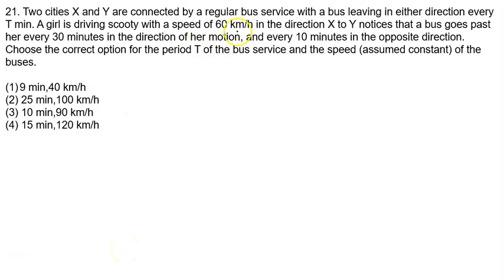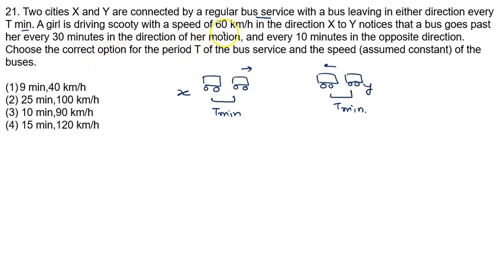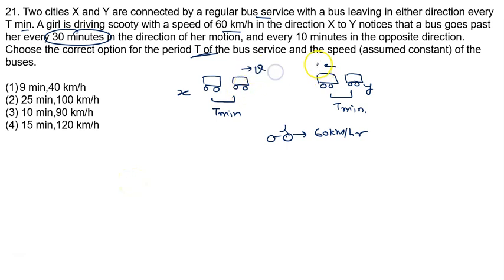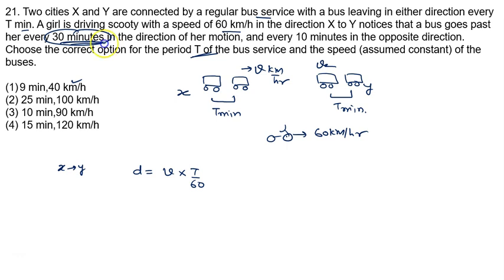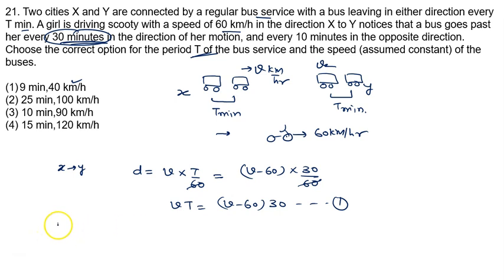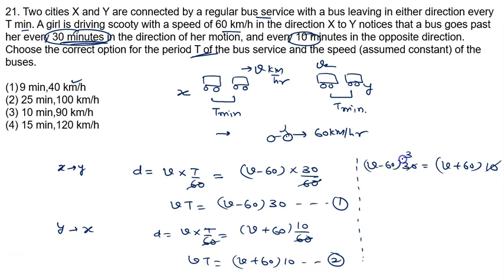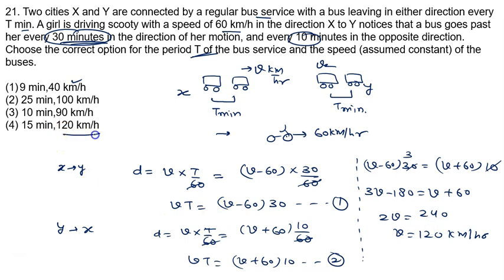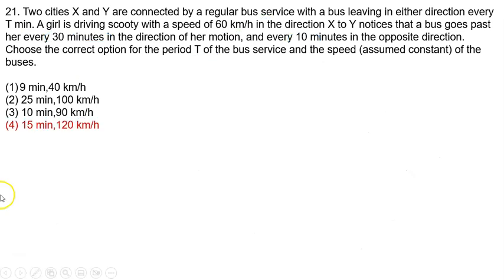Two cities X and Y are connected by a regular bus service with a bus leaving in either direction eve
Two cities X and Y are connected by a regular bus service with a bus leaving in either direction every T min. A girl is driving scooty with a speed of 60 km/h in the direction X to Y notices that a bus goes past her every 30 minutes in the direction of her motion, and every 10 minutes in the opposite direction. Choose the correct option for the period T of the bus service and the speed (assumed constant) of the buses.
NEET 2025 PHYSICS PAPER SOLUTION | NEET PHYSICS ANSWER KEY | COMPLETE NEET PHYSICS PAPER ANALYSIS
Detailed step-by-step solutions NEET 2025 , Answer key with explanations
NEET 2025 Physics Paper Discussion